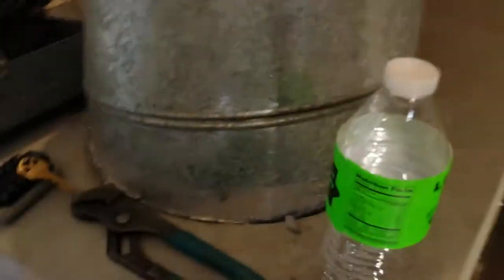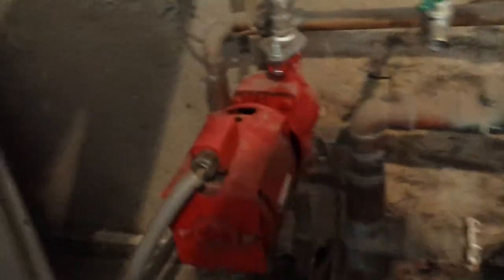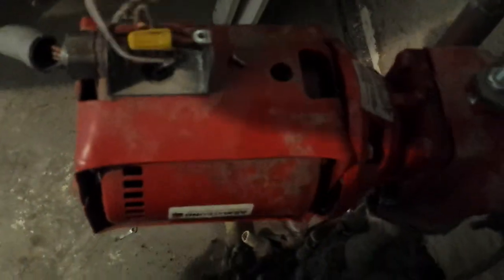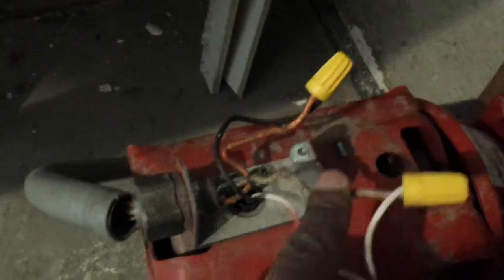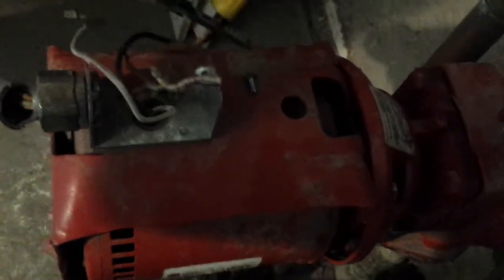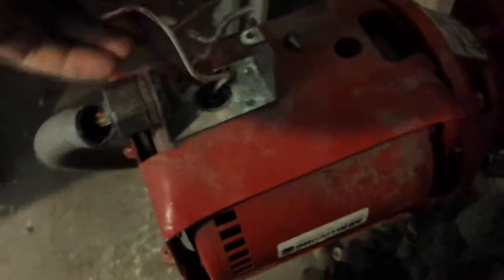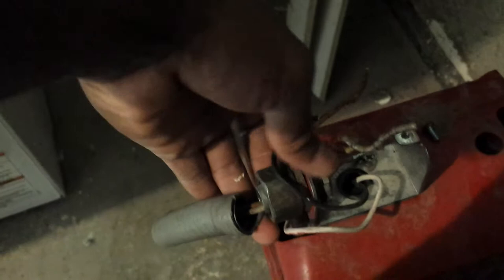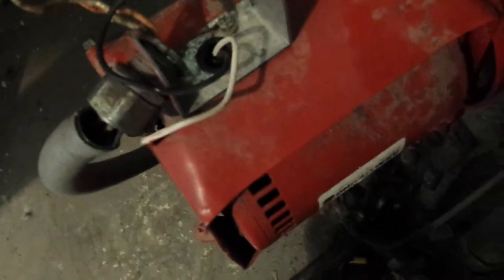Boiler repair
Noisey circulating pump